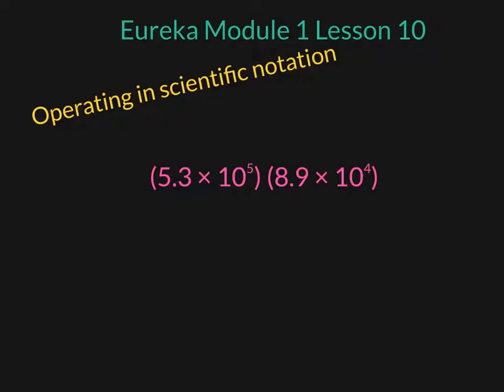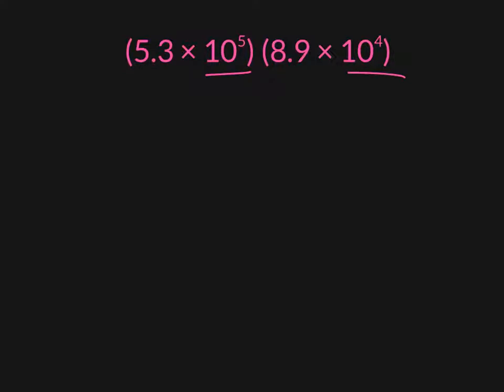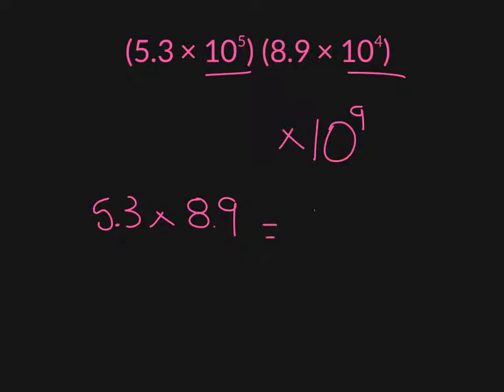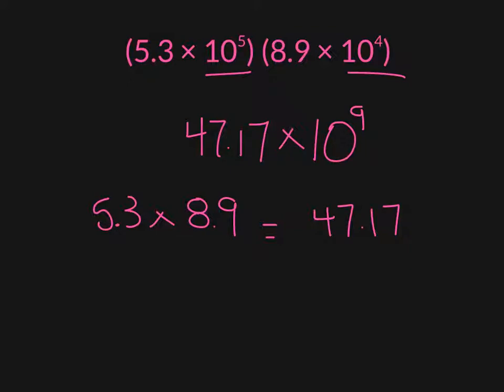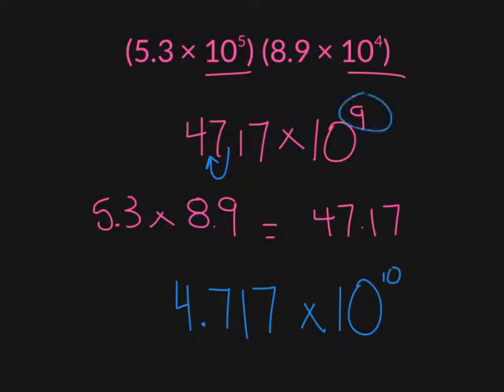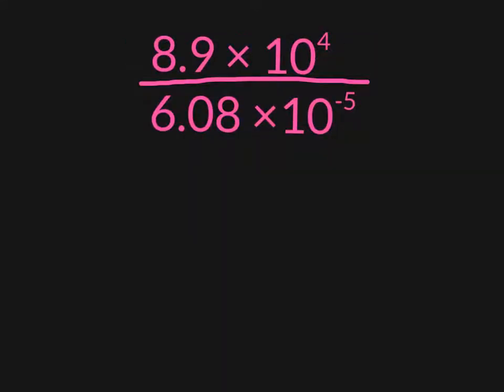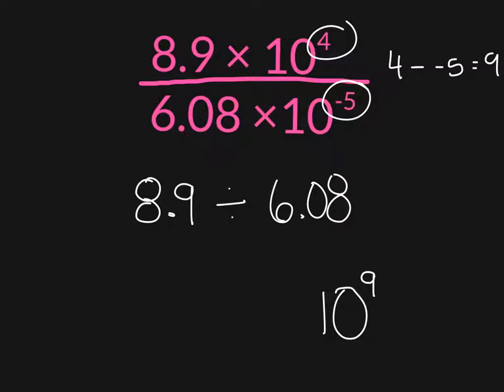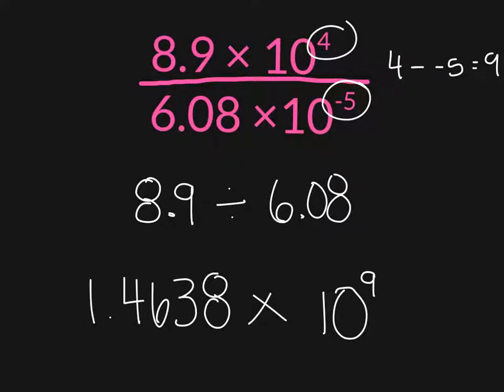STS Math 8.1.10 Operating in Scientific Notation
This video reviews how to multiply and divide numbers expressed in scientific notation.